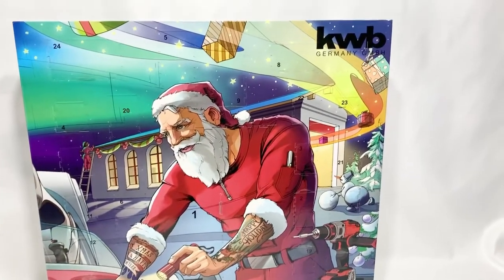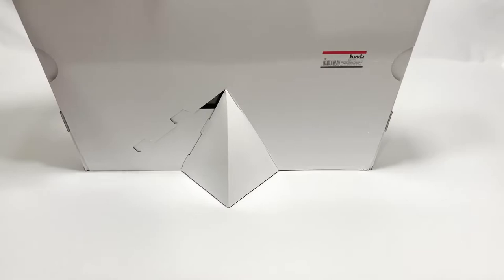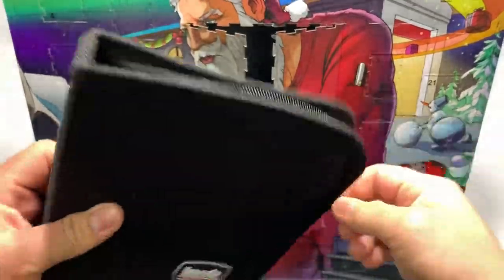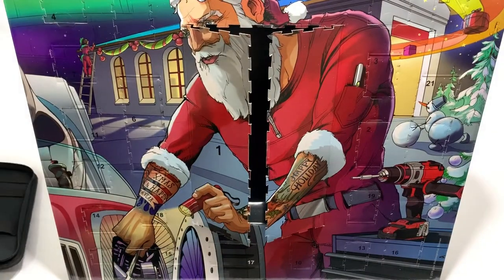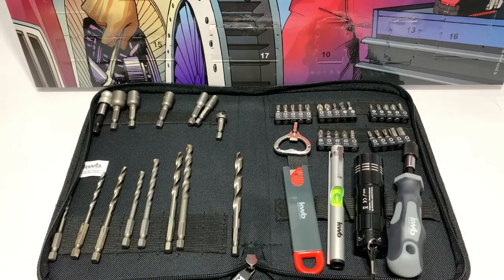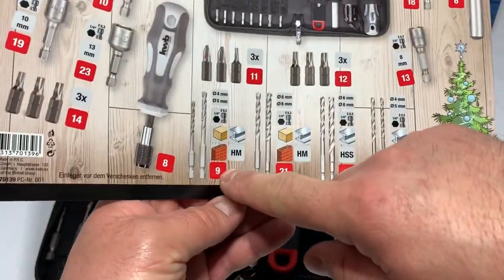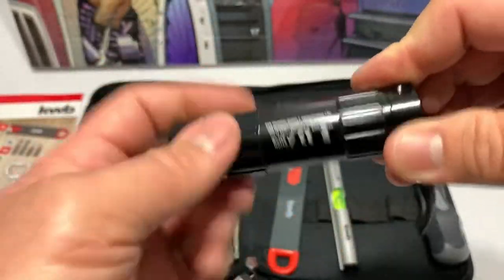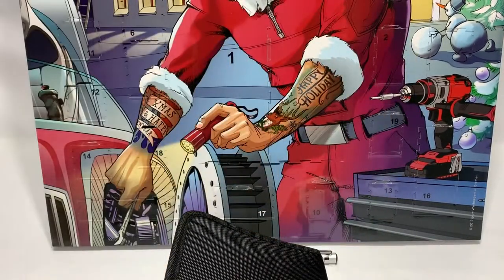Kwb Advent Calendar With Bottle Opener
How to find:
Step 1. Go to Amazon
Step 2. Go to Amazon settings and switch country to Germany
Step 3. Search “kwb Advent Calendar”

You will find old ones as well!

Autobahn Discord